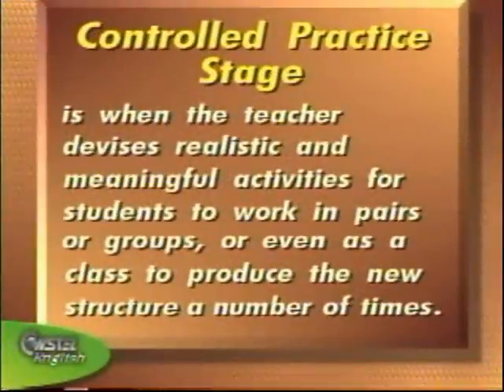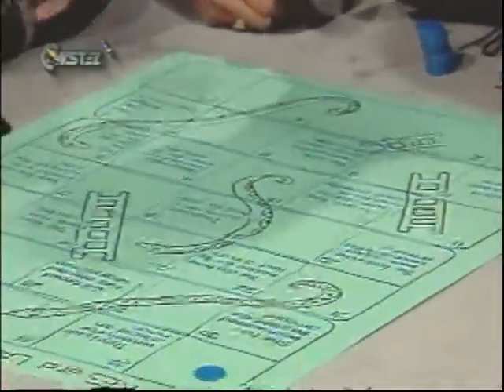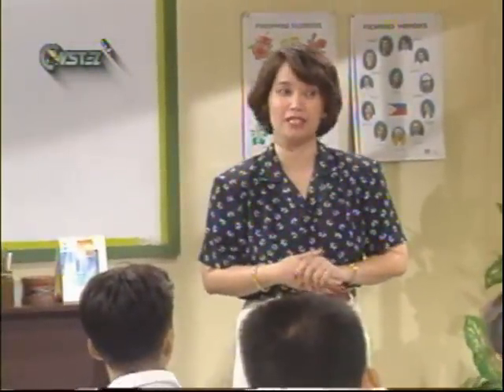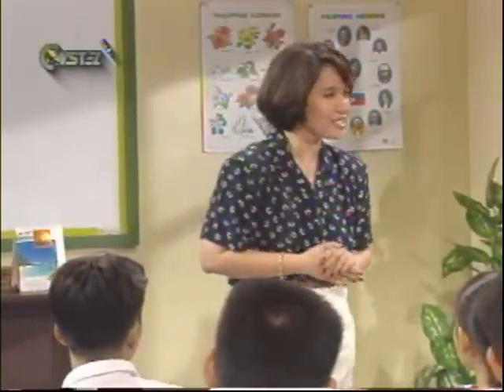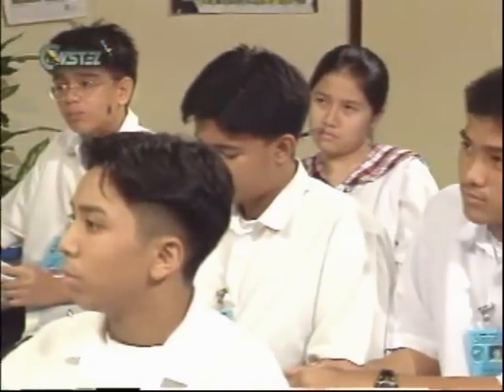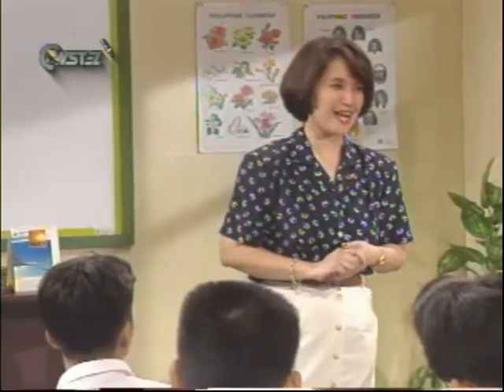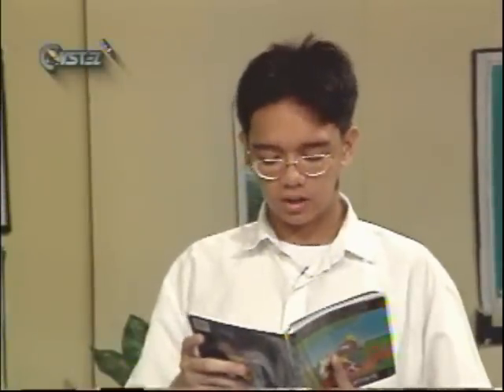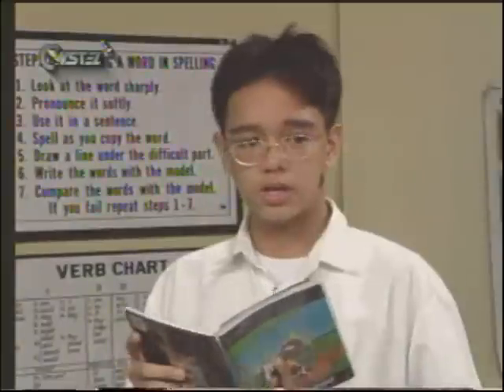present perfect tense 6